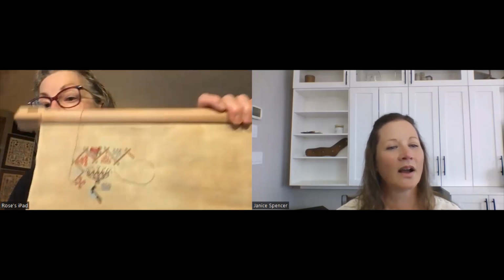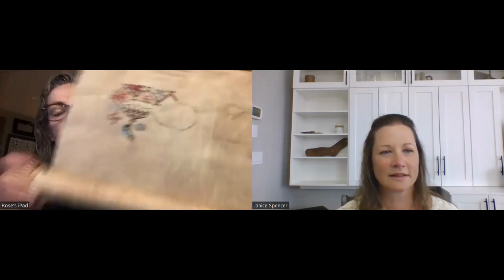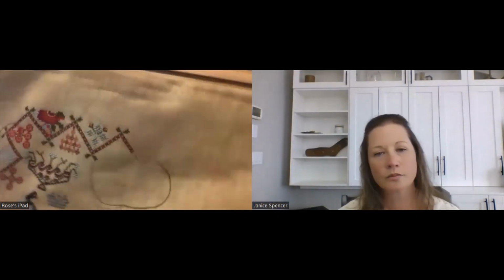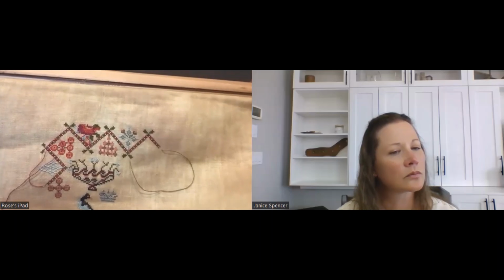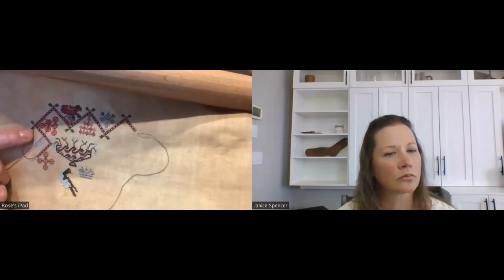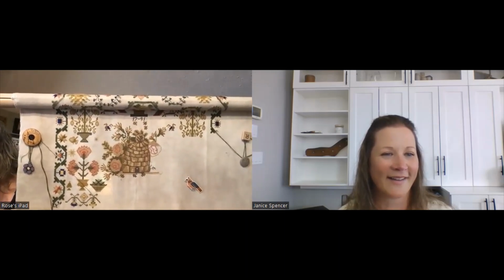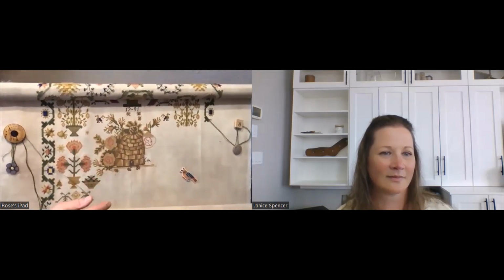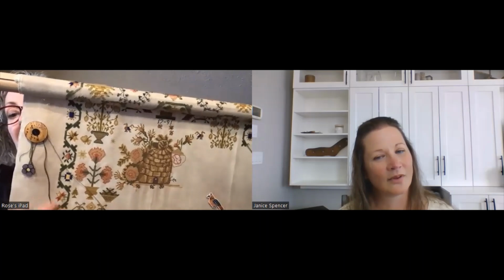FlossTube #35 ~ Traditional Stitches ~Lucy Barber, Hannah Campbell, Linen Parade & Retreat Specials!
Sign up for our email newsletter in the bottom right hand corner of our web